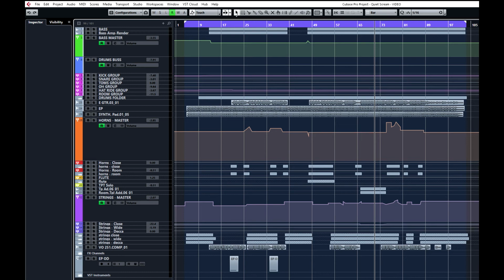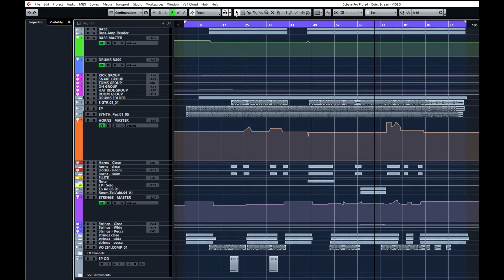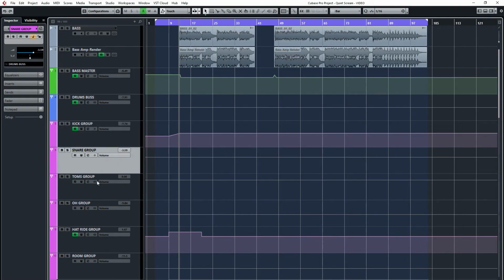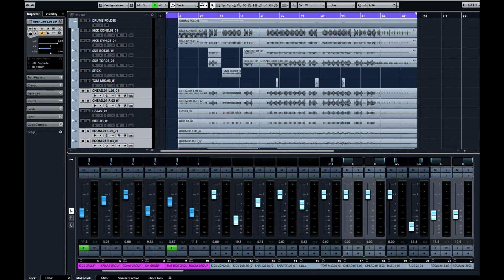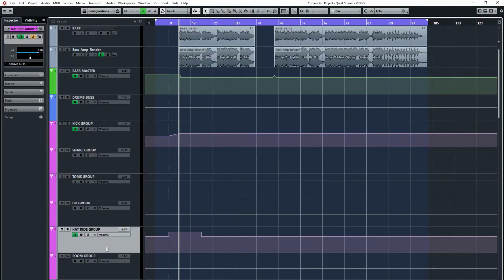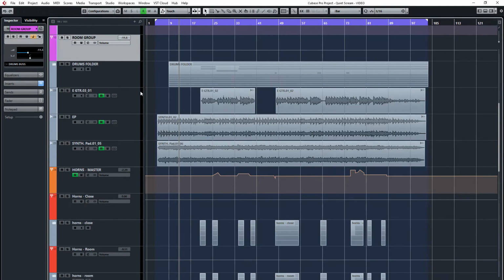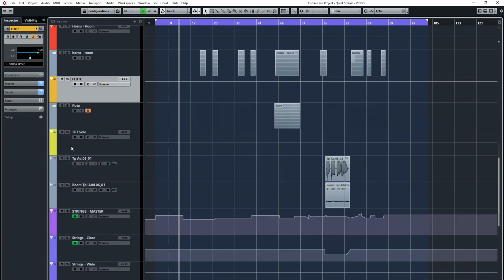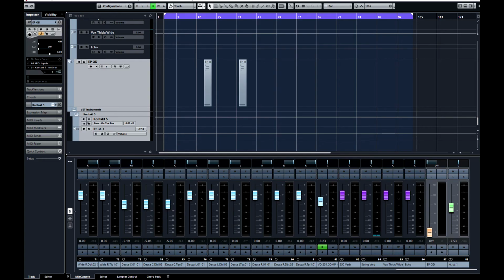The Mixing of Quiet Scream - Part 1 - Track Layout and Groups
Part 1 in my walk through of the start to finish process of mixing the song "Quiet Scream" from the Greg Adams & East Bay Soul CD "Conversation".

This shows how I layout tracks, using groups, sub-groups, and folder tracks to keep thing organized in a project with close to 90 tracks.